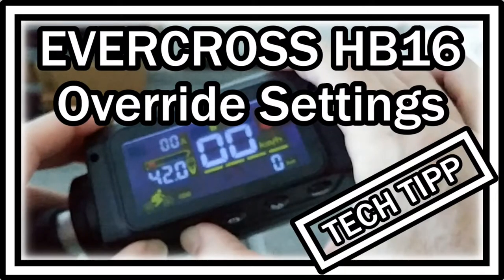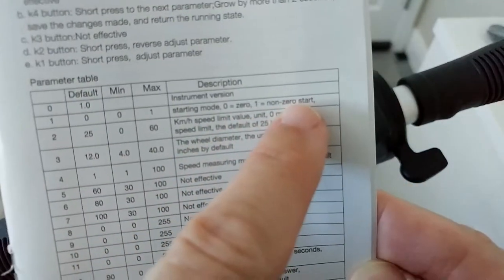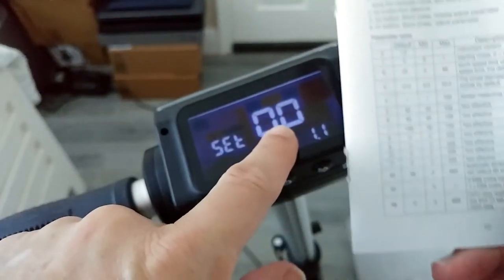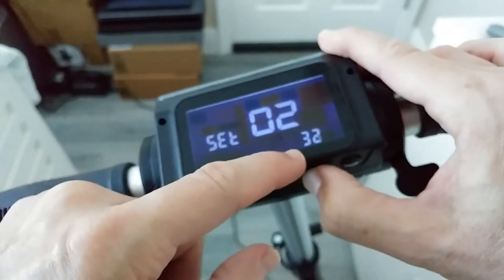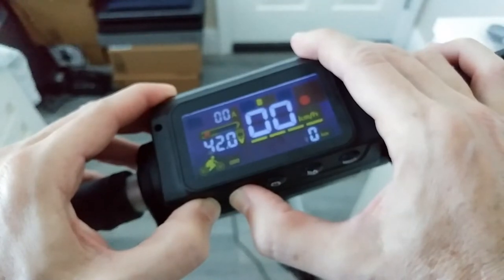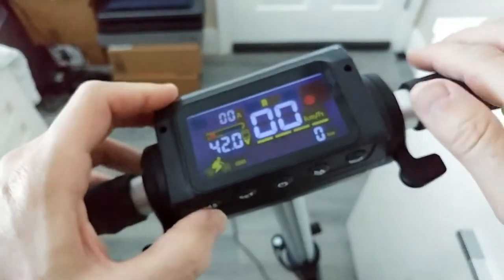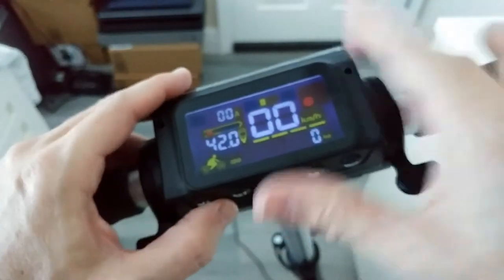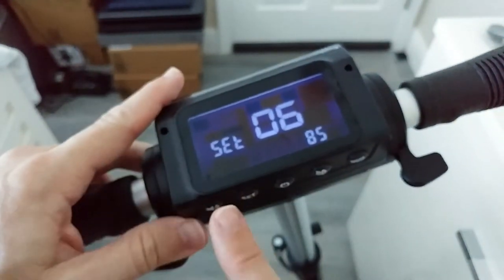How To Override Default Settings On The EVERCROSS HB16 Folding Electric Scooter?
The EVERCROSS HB16 is one of the most advanced electric scooters for the price and it brings it has even an extra menu to override default settings like maximum speed or zero start. Here's how it works. Watch and see!

Here's the link to the official listing of this scooter on Amazon